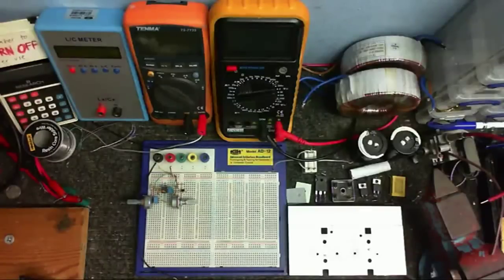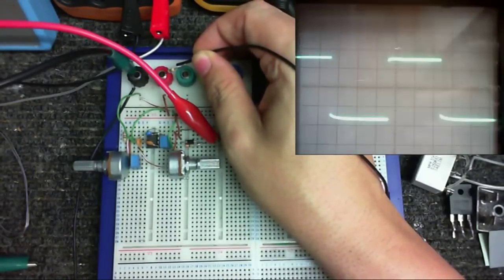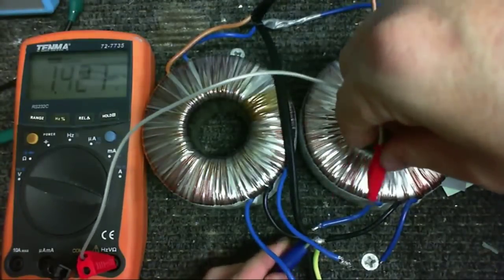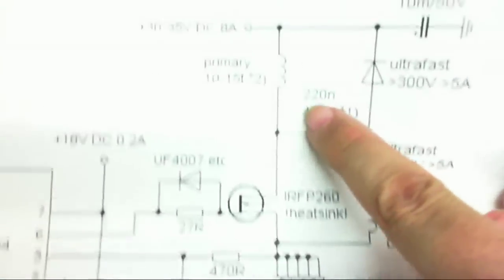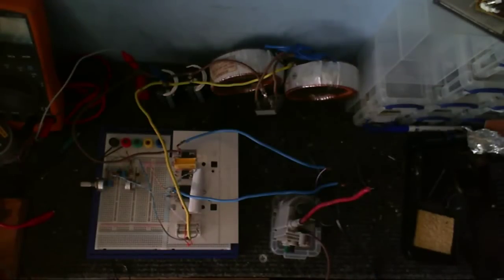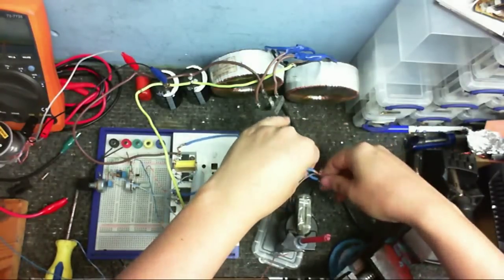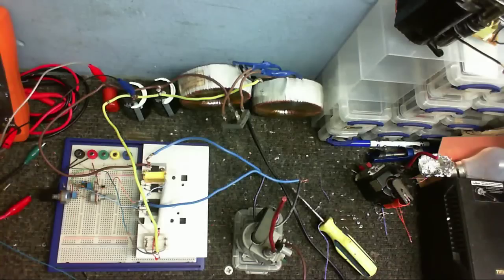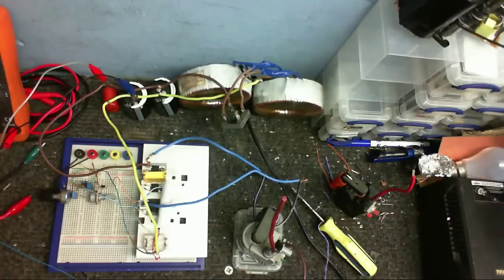UC3844 Flyback Driver, and some rambling.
Jup, another flyback driver circuit!. I found this circuit online and I've wanted to test it out for quite a while.  So in this video I build it up and test it. It seems to work well but I neeeeeeeeed a bigger flyback! (I'm sure I'll find one somewhere) This should be the last flyback driver circuit, apart from doing an audio modulated ZVS if I can get that to work, and of course if I find a bigger flyback, there is going to be another video about that.